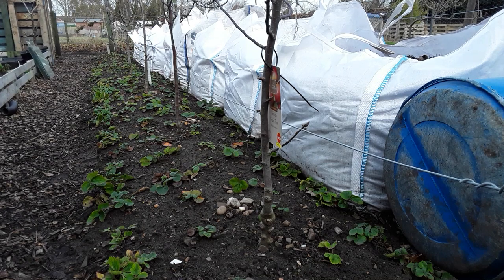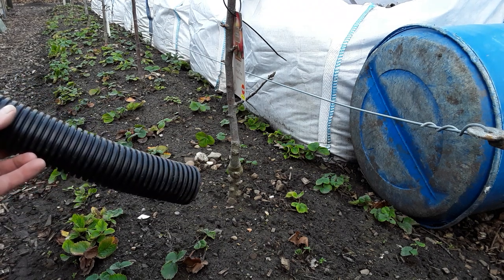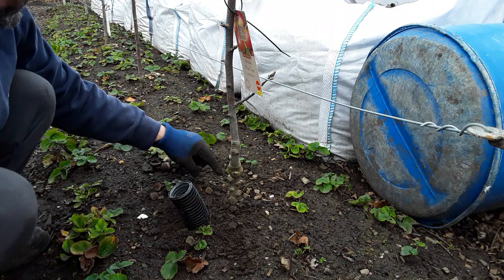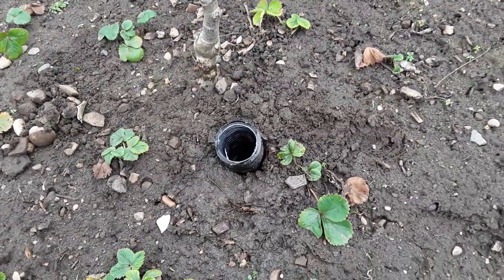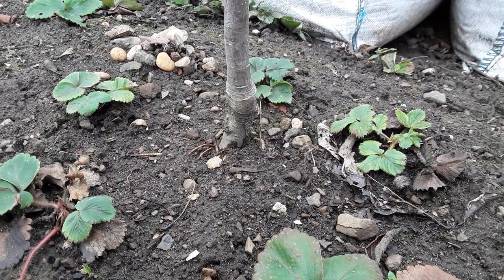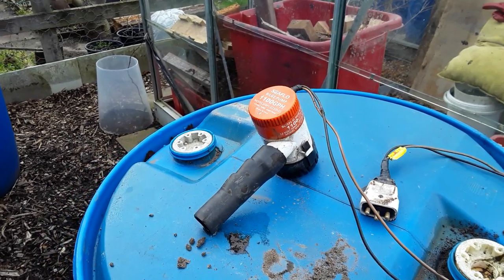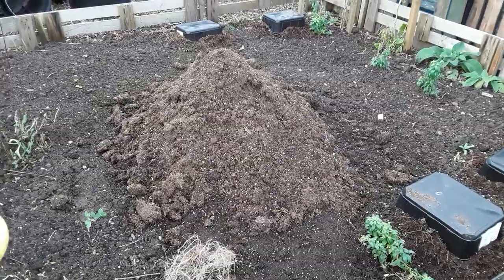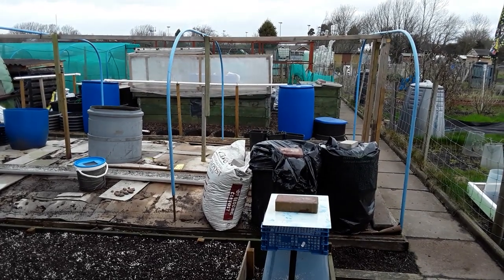Rectifying A Mistake When I Planted My Fruit Trees, 5 Goals Challenge, Channel Name Change. (498)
In 2018 I found it difficult to water my trees during the drought and hot weather and it being their first year they needed water to survive, how can I make it easier,  sit back and enjoy.

My five goals for 2019 as Nominated by "My Family Garden".

What did I decide to do will the Channel name change.